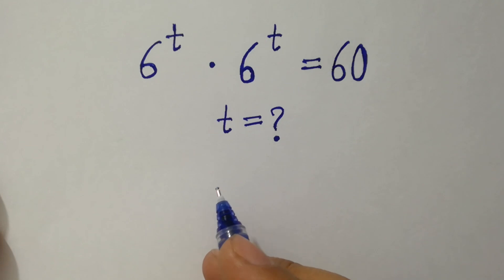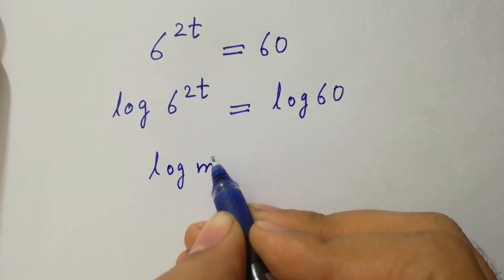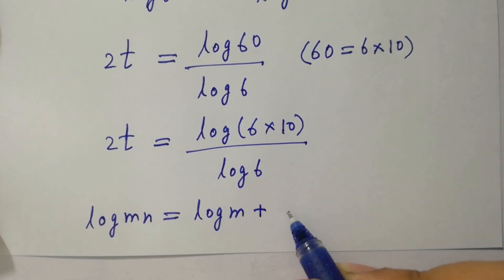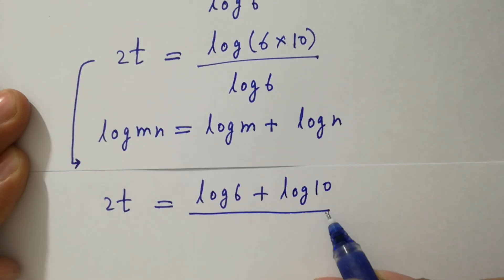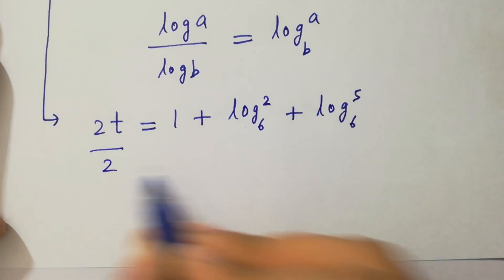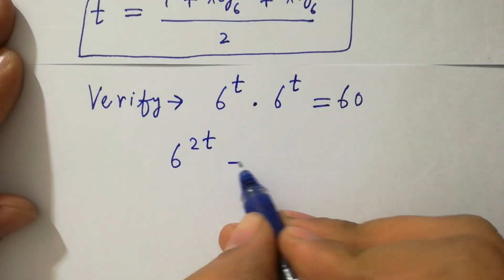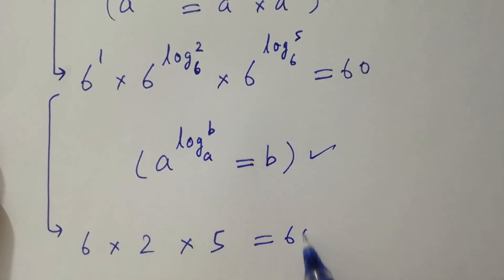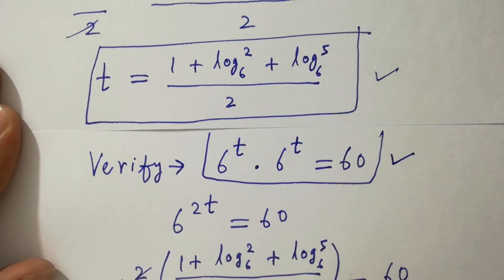Solving a 'Stanford' University entrance exam | t=?